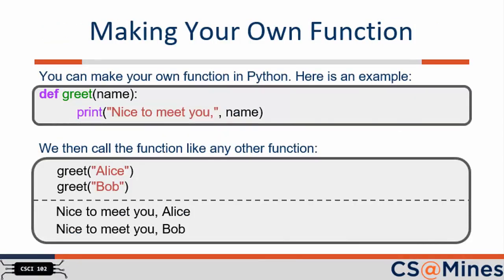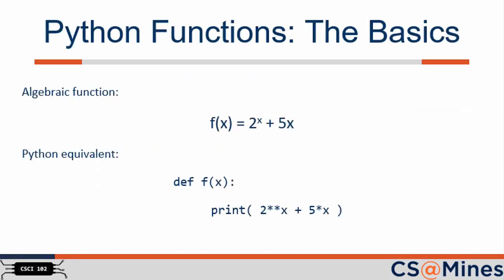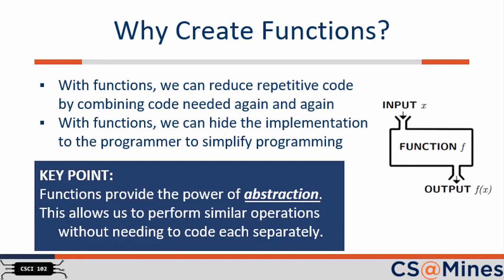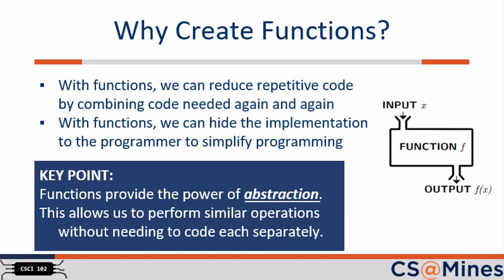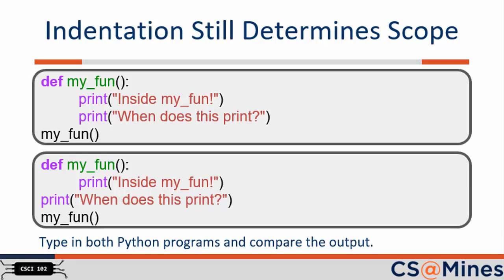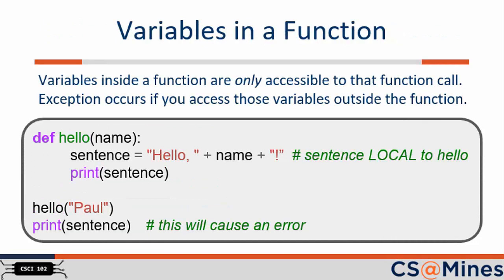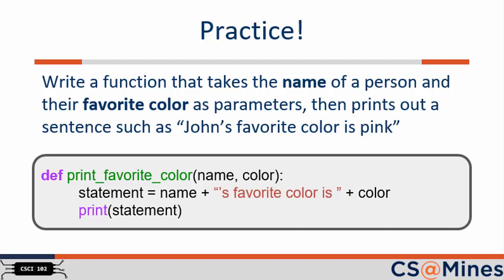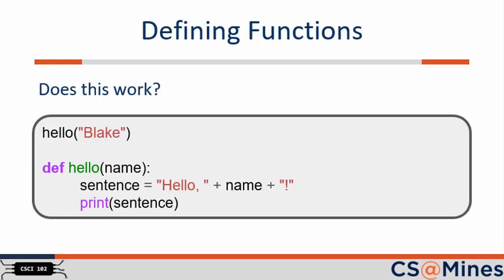PythonVideo18 Functions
In this CSCI 102 video, Armando shows how to create your own functions.